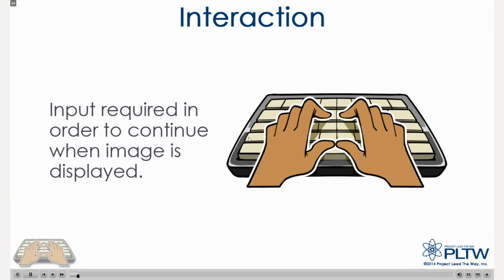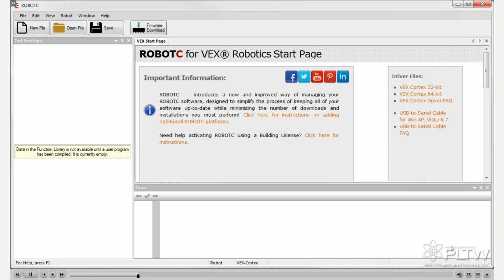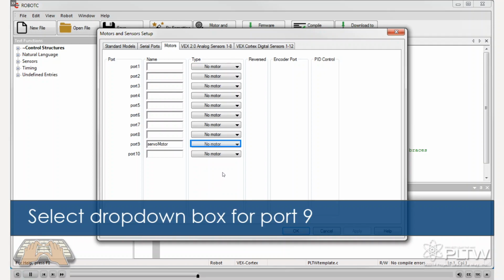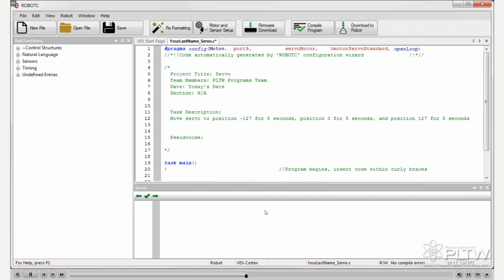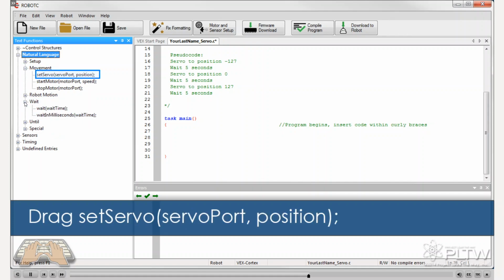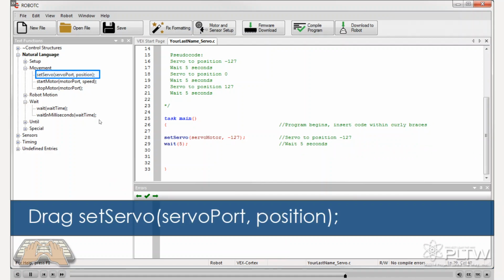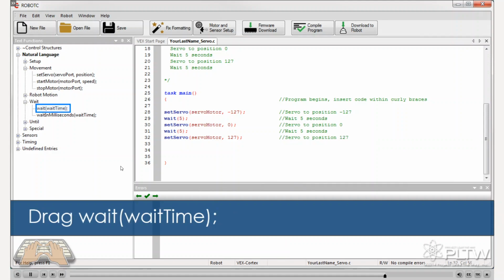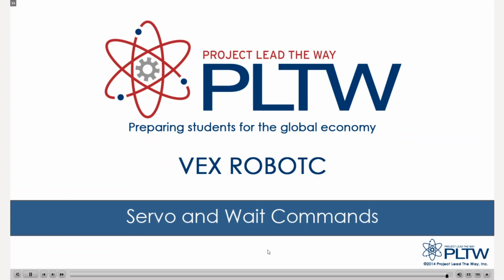Servo and Wait Commands